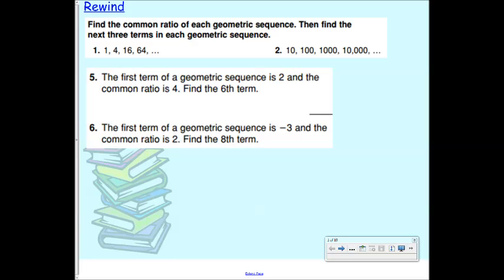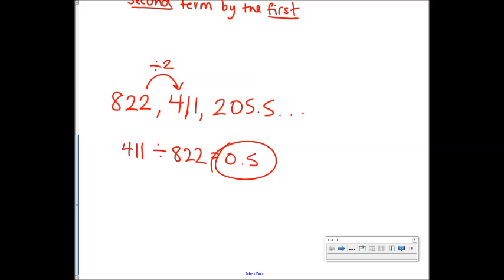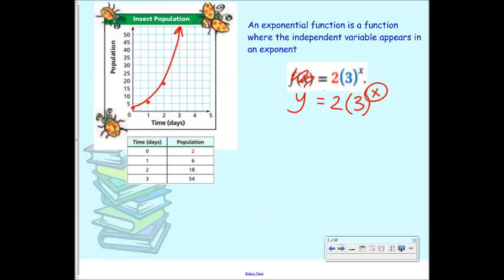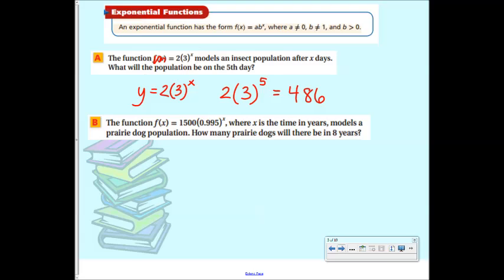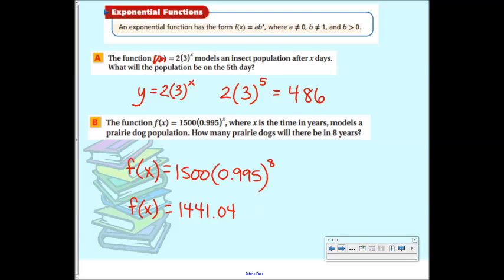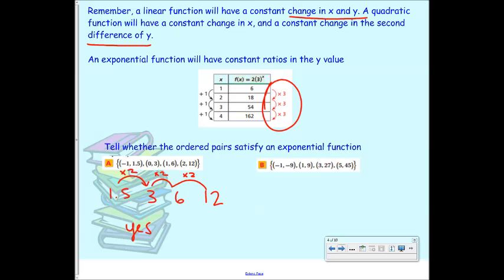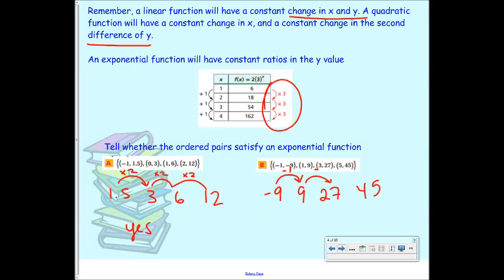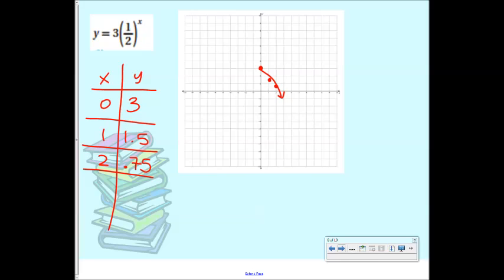Algebra I : 11.2 - Exponential Functions